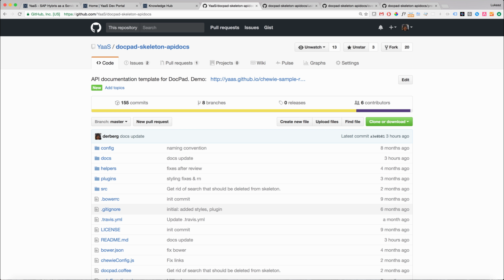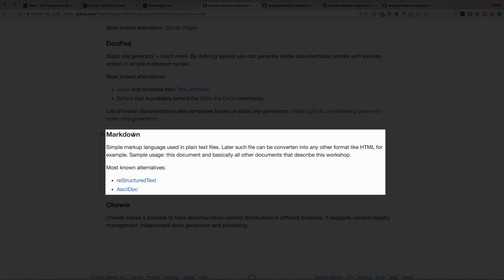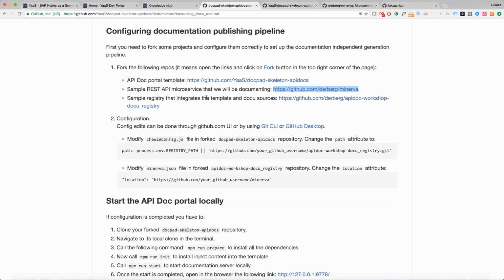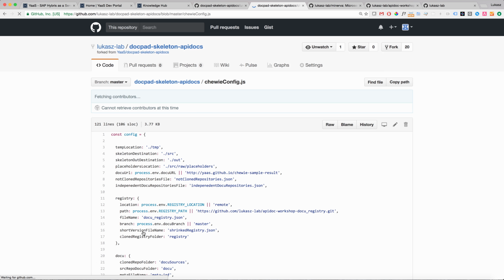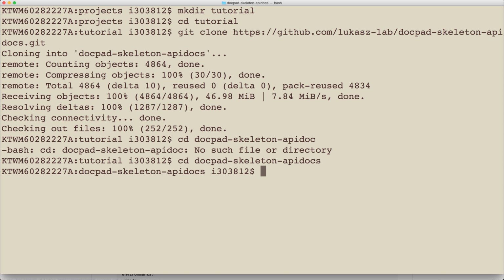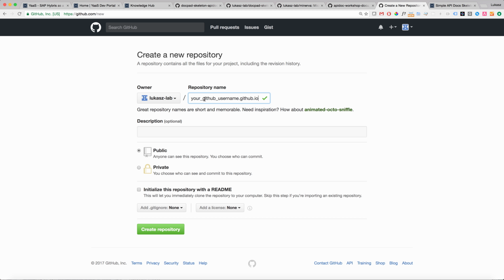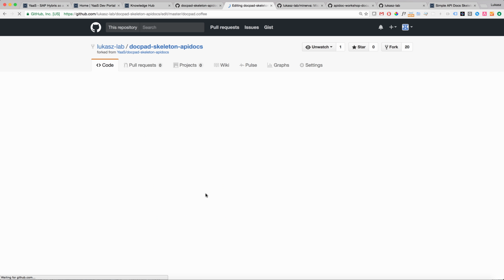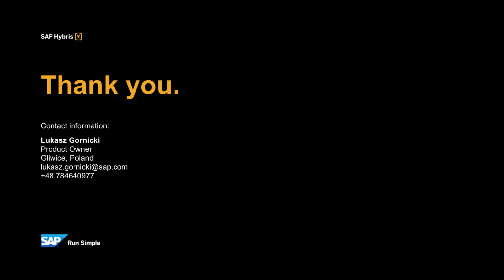Documentation Continuous Delivery in Action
Tutorial that shows how to use open source to set up own documentation portal with some sample content. and uses that makes it possible to have the content distributed in different locations, we could name it distributed source publishing